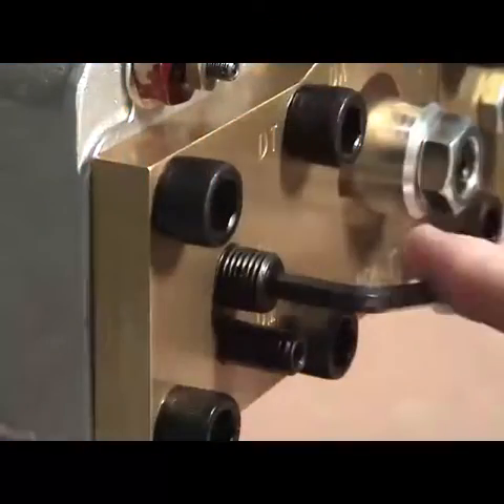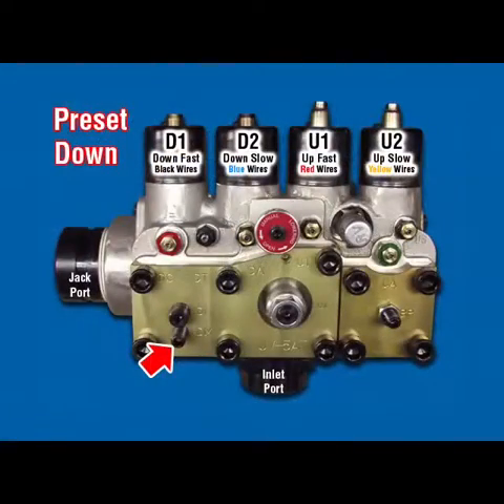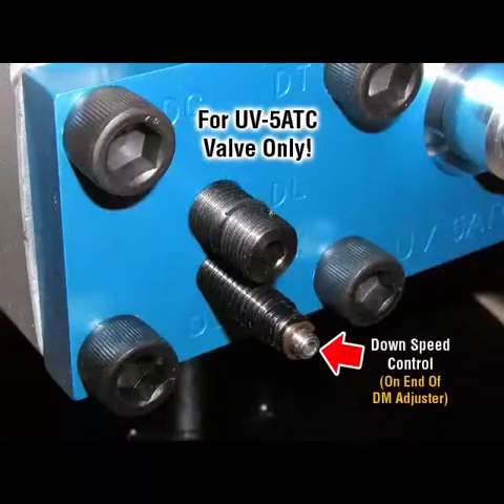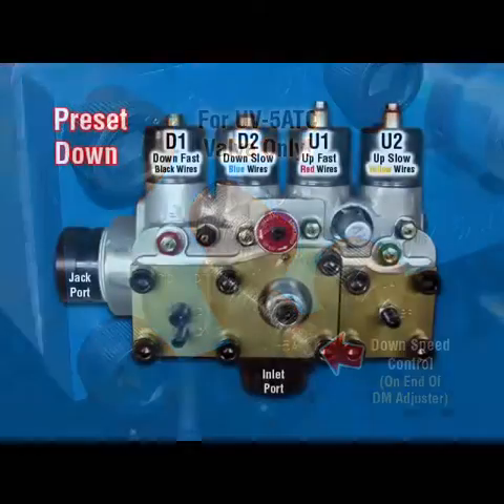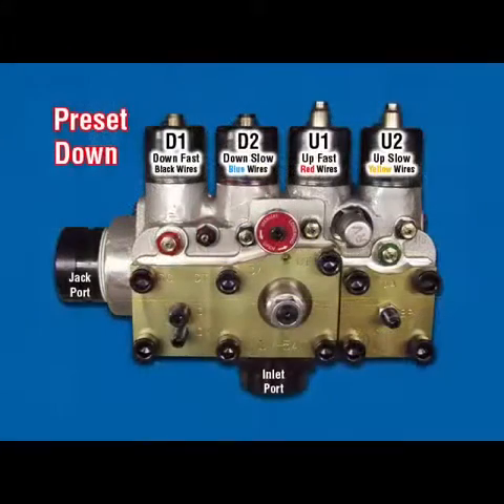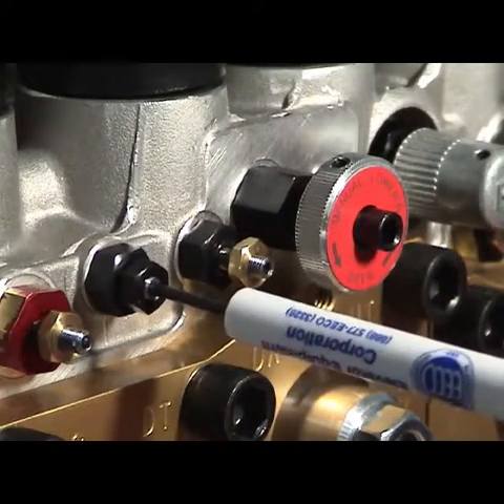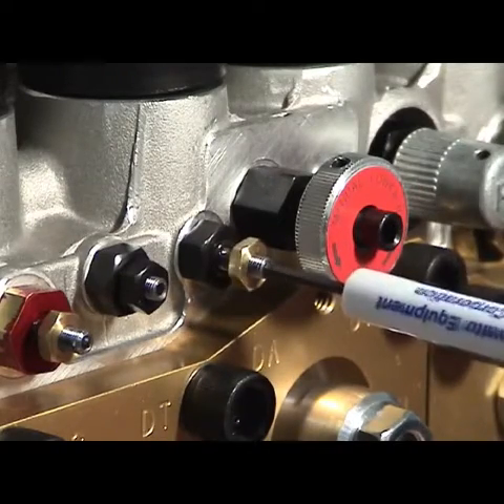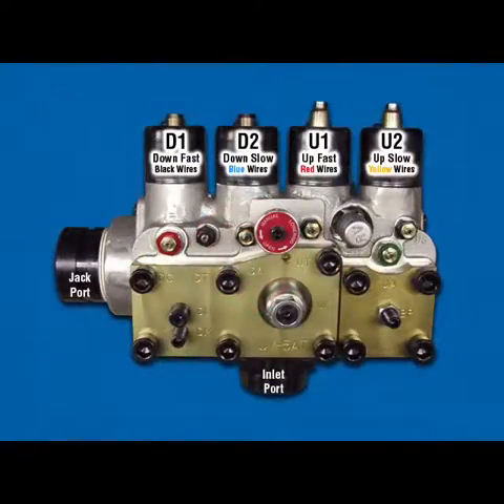EECO UV-5(A/B)T(C) Control Valve Set Down Presets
This video is for use by elevator professionals. Elevator Equipment Corp. is not responsible for damage or injury that occurs as a result of information included in this video.